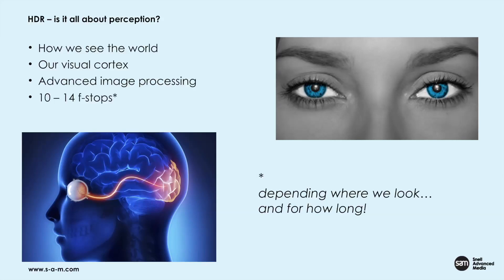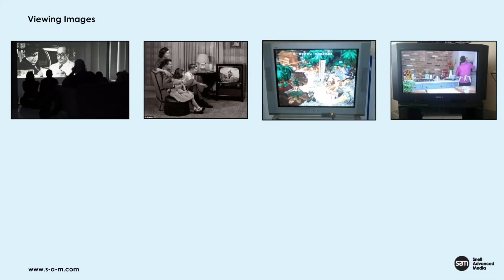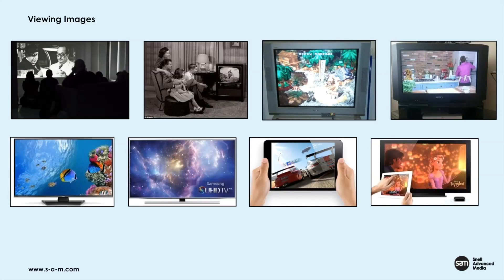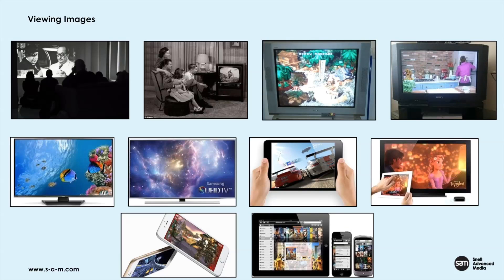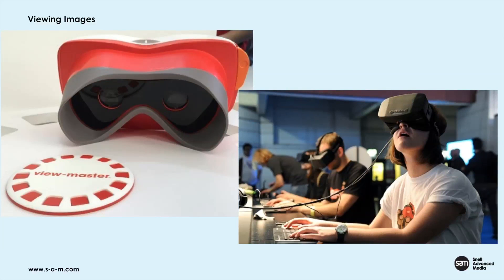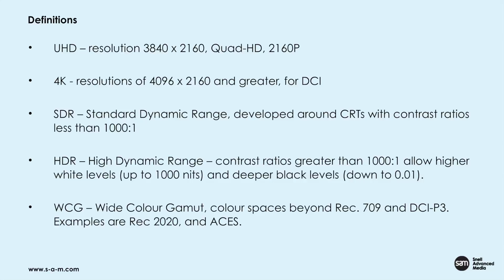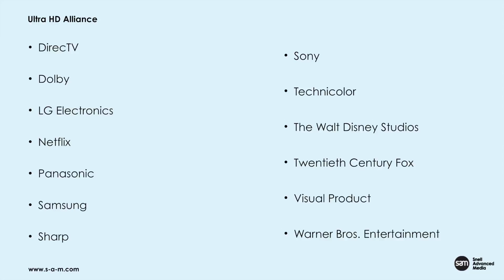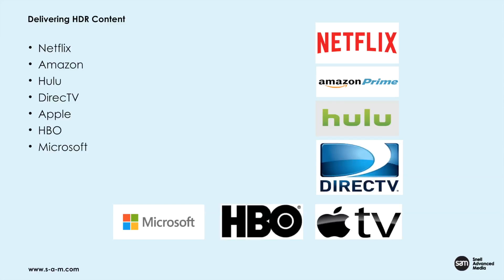HDR From Theory to Reality by SAM's Danny Peters HD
A Presentation on HDR by SAM's Danny Peters at the UK Screen Association's January Technology working group.